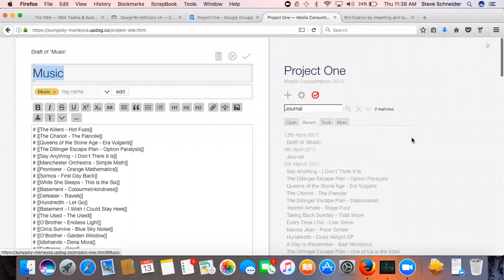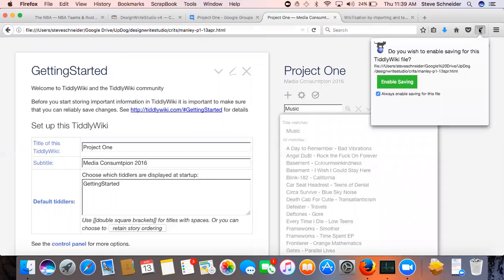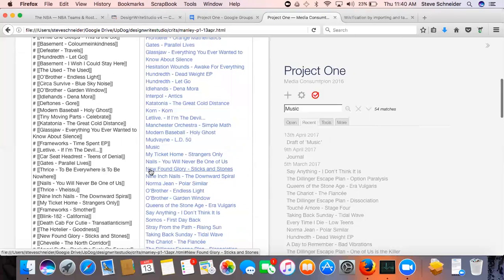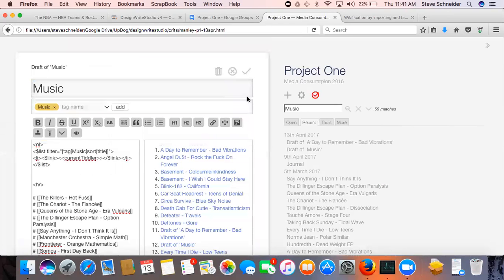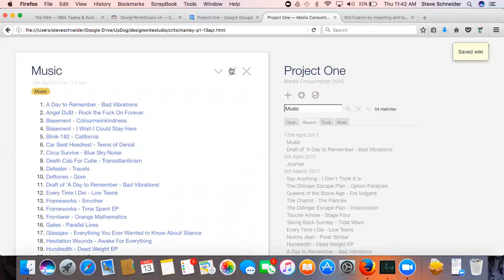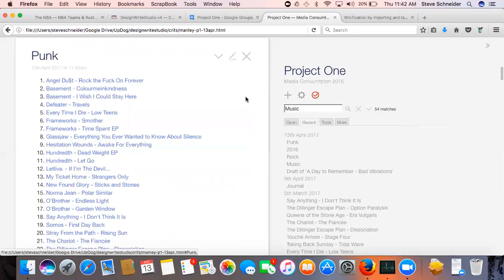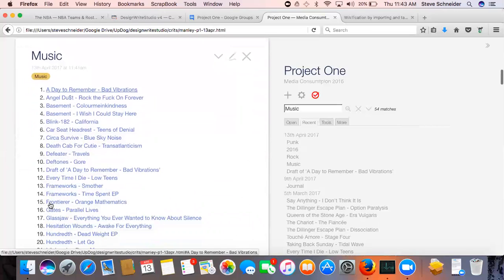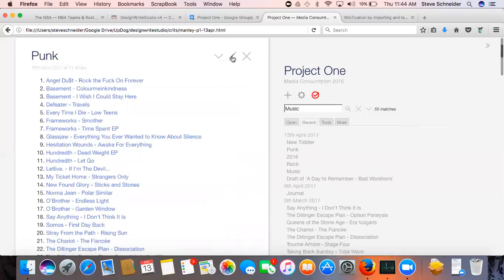cody manley 13apr